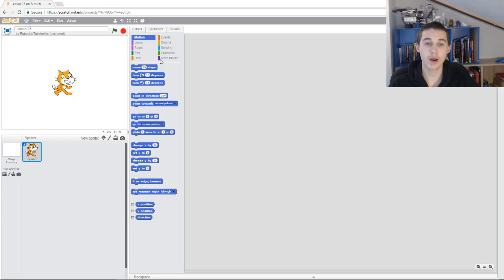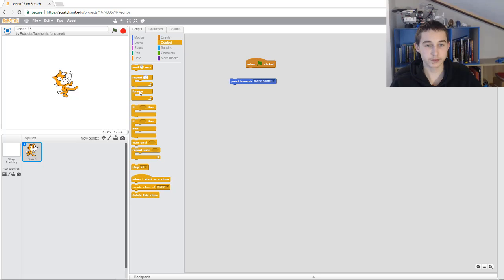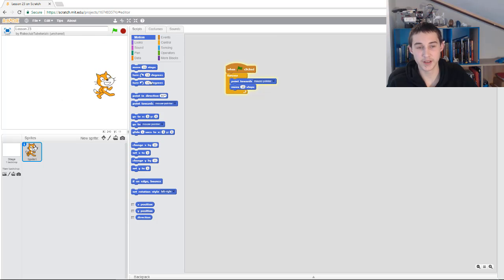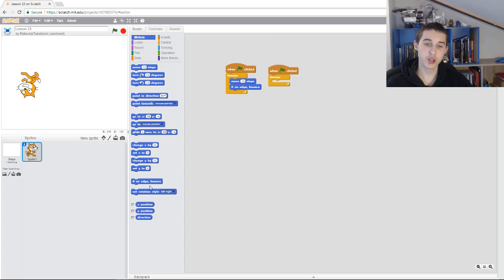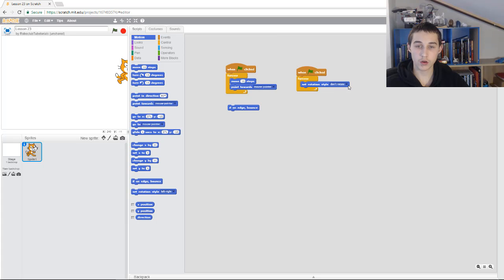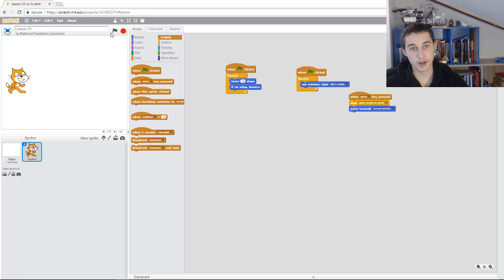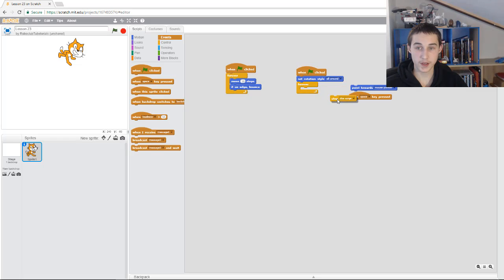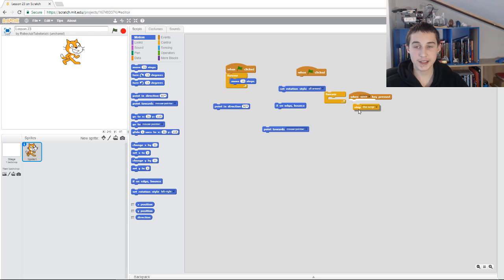Lesson 23 Finish Motion and control Scripts